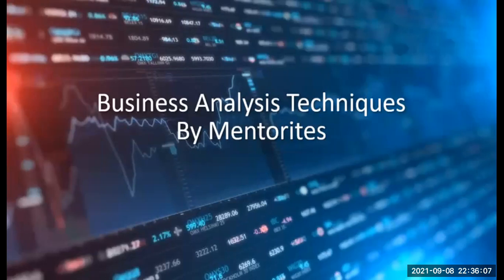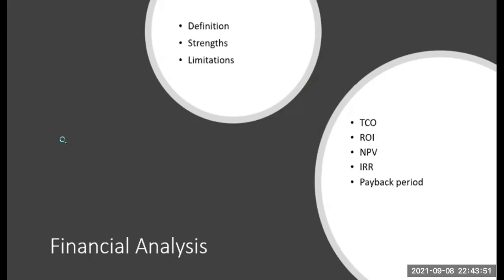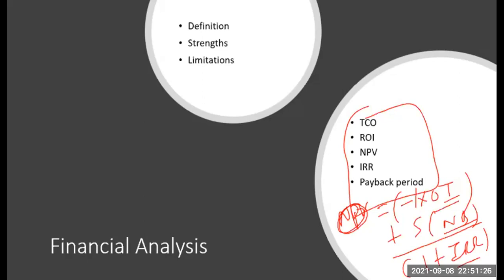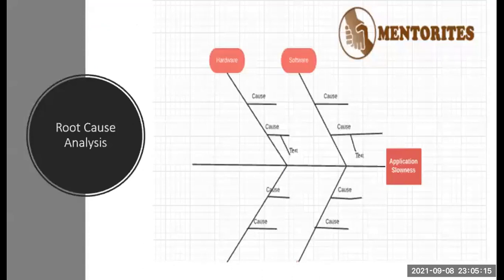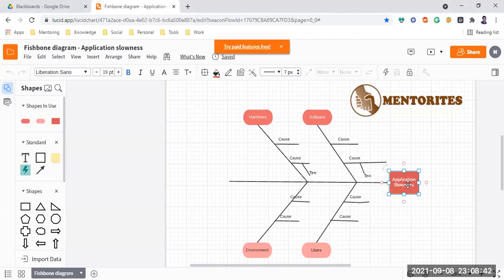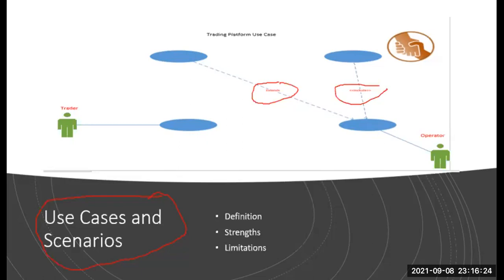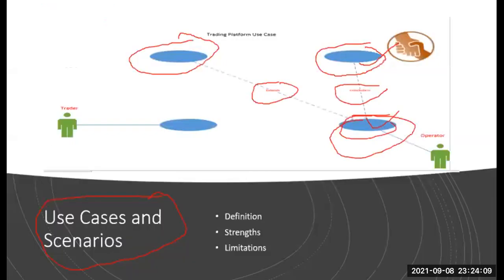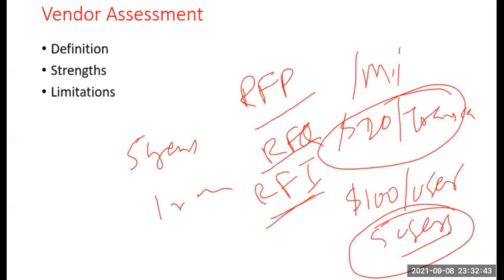Day 6 BA Techniques Part